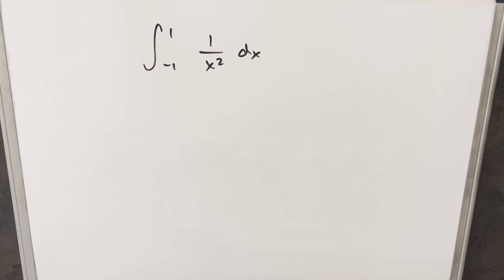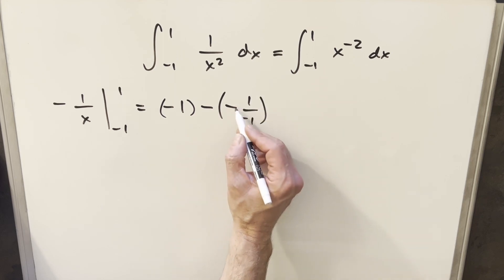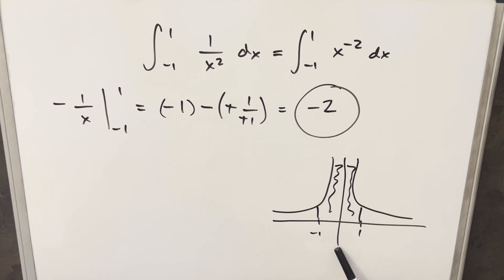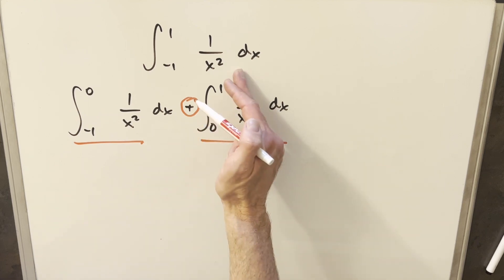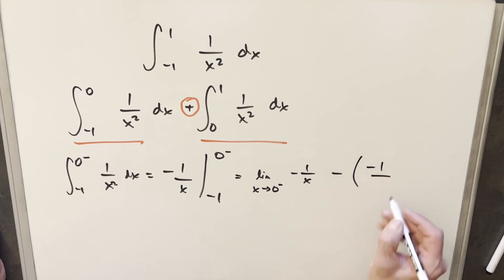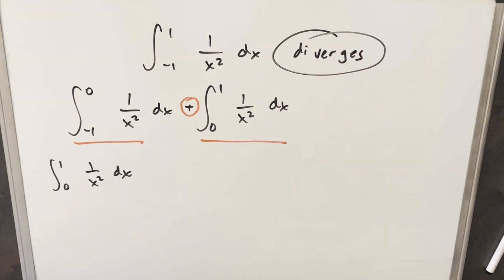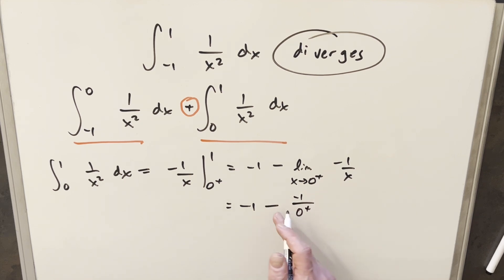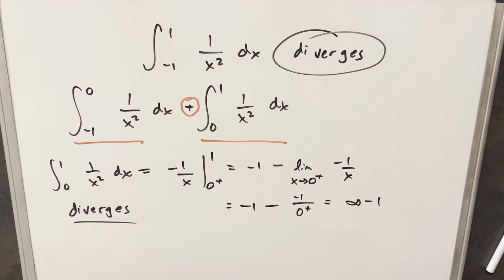Seems easy enough